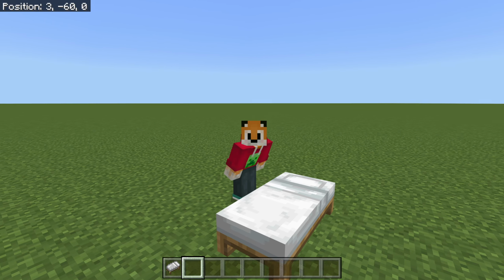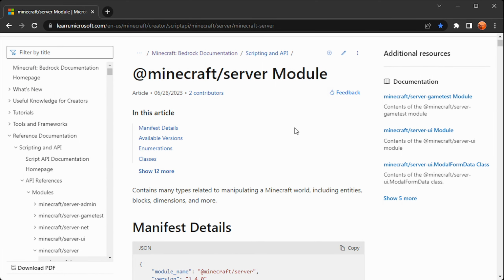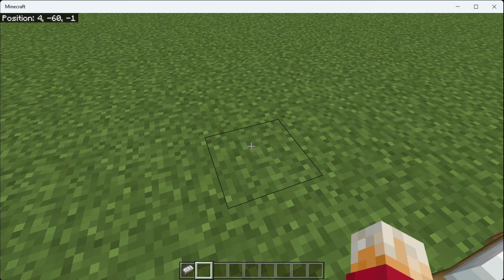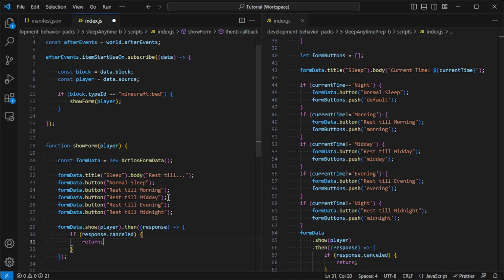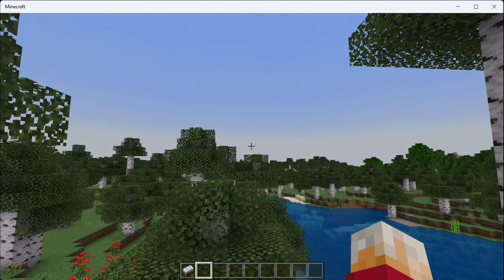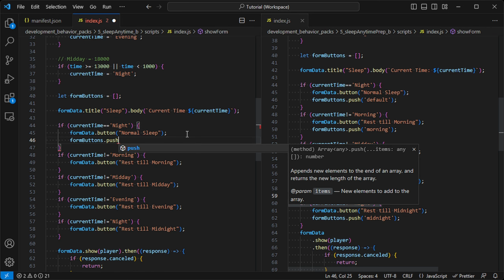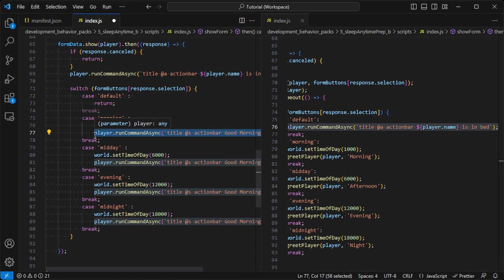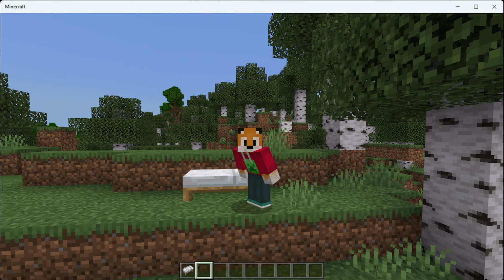Minecraft Add-on Tutorial » SLEEP ANY TIME » BETA API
PASS THE TIME OF DAY ANY TIME
Learn how to use the Beta API system to provide in game UI menus to players when interacting with a bed.

What you'll learn:
+ How to make a BETA API add-on
+ How to use the Experimental Camera system
+ How to detect players interacting with blocks
+ How to get and set the time of day